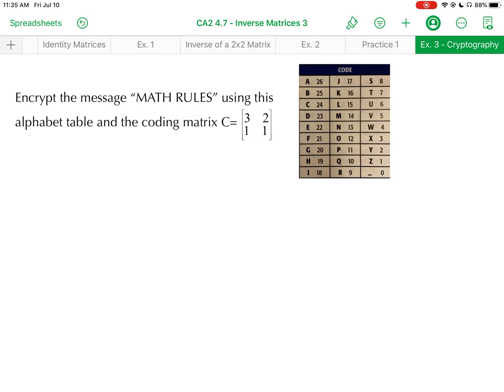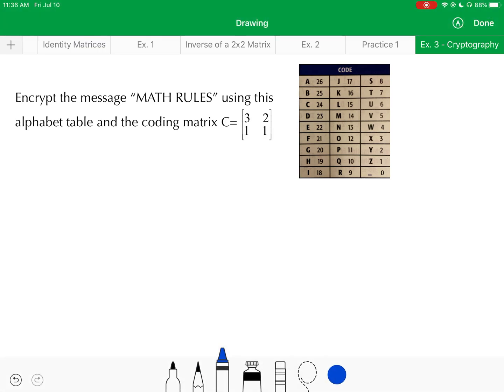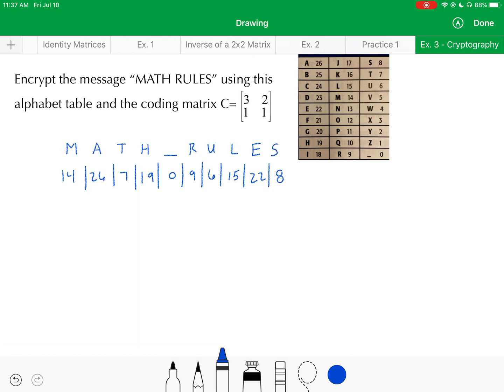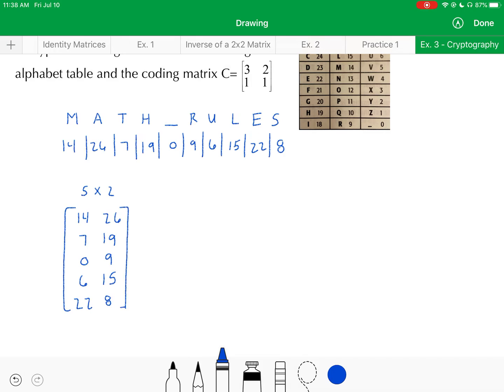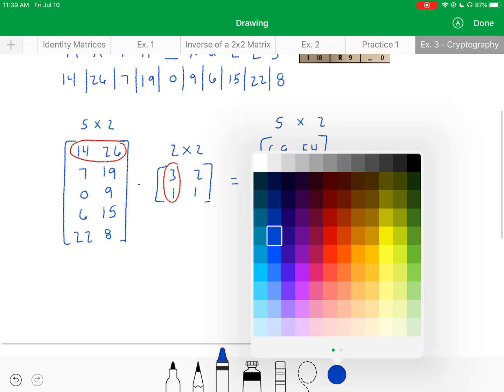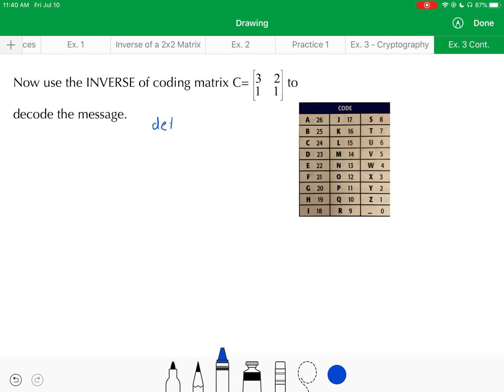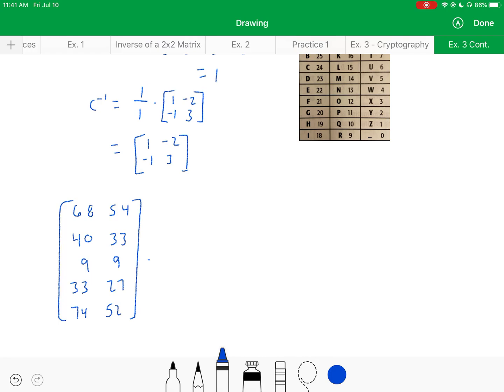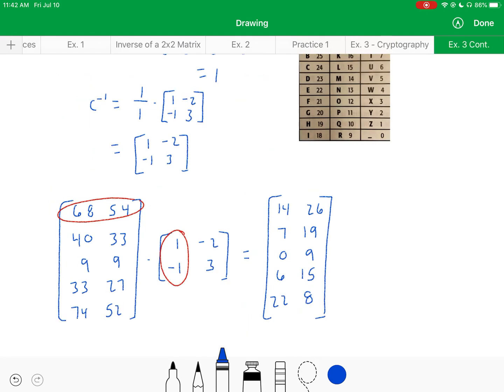CA2 4.7 - Inverse Matrices #2 (cryptography)